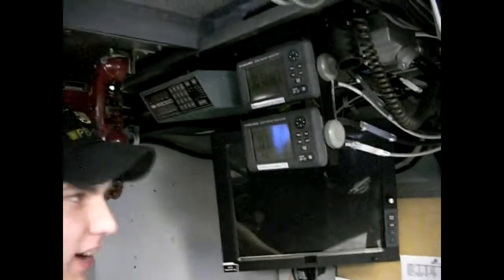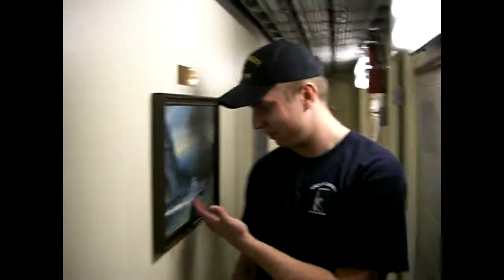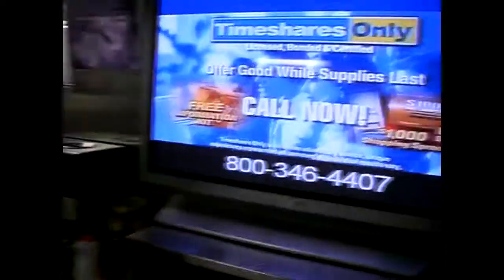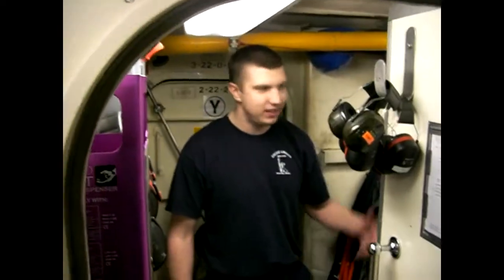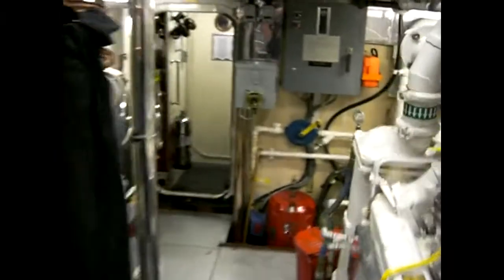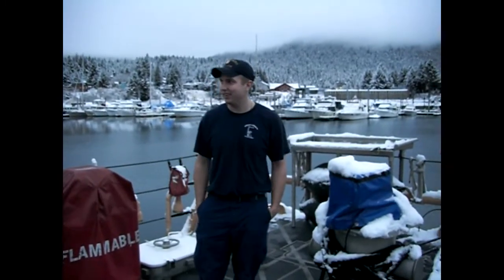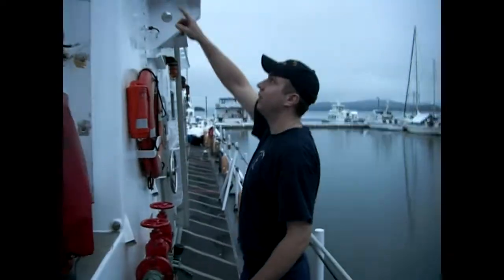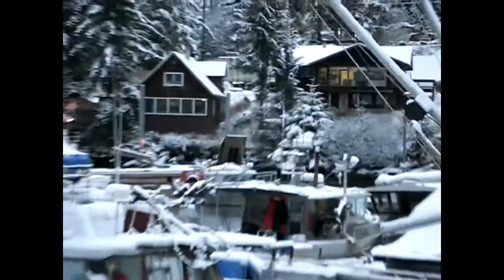USCG Liberty Tour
This video is almost 14 years old.  Found it while cleaning some hard drives.  One of many our Son sent us.  Most aren't worth uploading, but I liked this one the best.  This shows what the life of living on a 110 foot cutter is like.